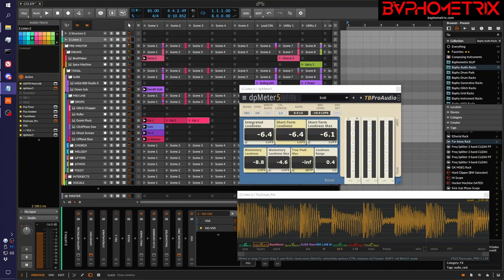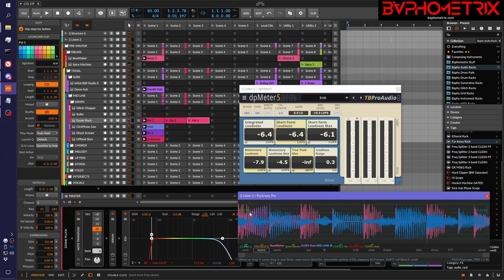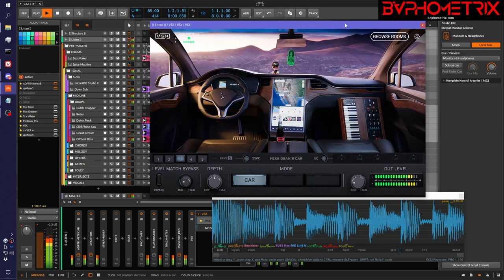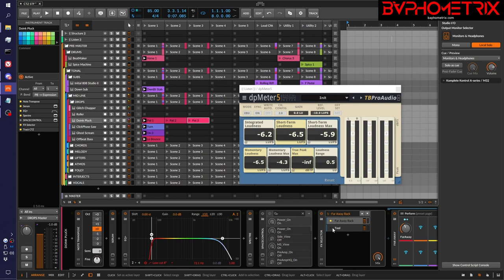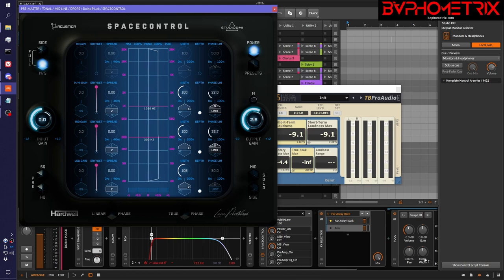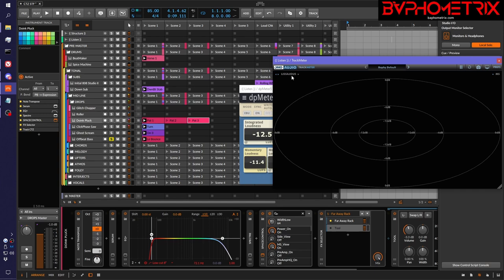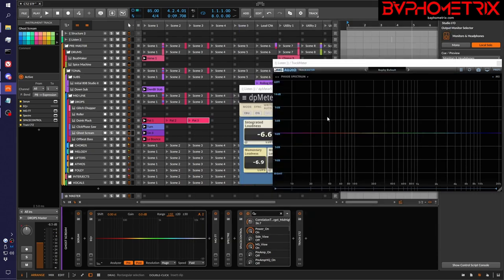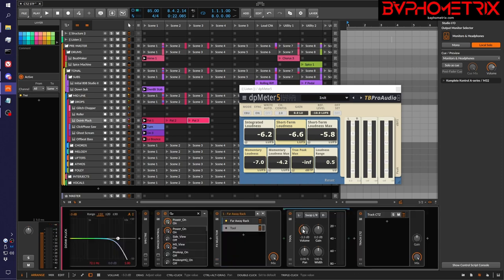Mixing Loud with CTZ - Ep. 24 - Controlling (and using) width and depth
In this video, I explain some considerations about managing width and depth. Spreading sounds out in the stereo field and in the depth field can help make more sounds happening all at the same time be more distinctly audible AND with less volume required per sound, which means less potential clipping in really loud genres.

This is episode 24 in a series about how to mix for loudness, in large part by using a specific approach to gainstaging and dynamic range control that I call the "Clip-to-Zero (CTZ) strategy".

0:00 - In this video
3:29 - How width and depth affects loudness
7:48 - Why mono-compatibility is SUPER important
10:07 - Walkthru of the demo song we're using
13:40 - The demo song versus some reference tracks
15:03 - How the mix falls apart in a mono-check
18:30 - Checking the too-wide mix in a translation checker
24:30 - Checking a controlled-width mix in a translation checker
28:12 - Comparing the too-wide mix vs the controlled-width mix
30:20 - Short demo of depth placement for the lead pluck
36:04 - Explaining the width control technique
1:06:55 - Explaining the depth control technique

TIP: If you want a less expensive alternative to Space Control, there's several versions of a tool called "SideMinder" by Raising Jake Studios. These all sit in the $30-40 range. If you look close at SideMinder, you'll see the same basic features as everything I show you happening on the right side of the Space Control UI.

TIP2: Also see Metall1ac's reply to the pinned comment. If you have Ozone 8 or later you might also be able to do most of what I show you with the Ozone Imager module.

All the tools you'll see me using or hear me mention were paid for by myself. These are just great tools that I use every day, and that I personally endorse.